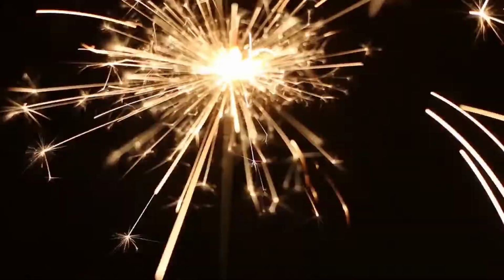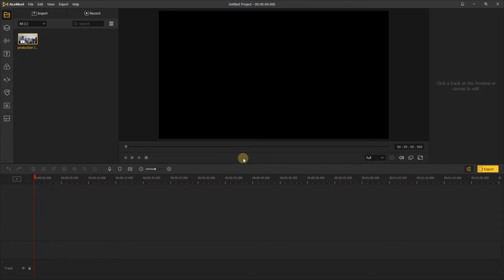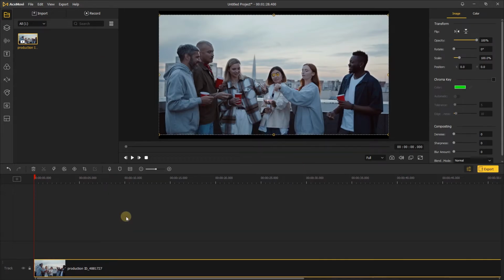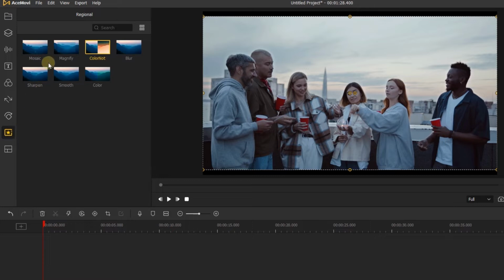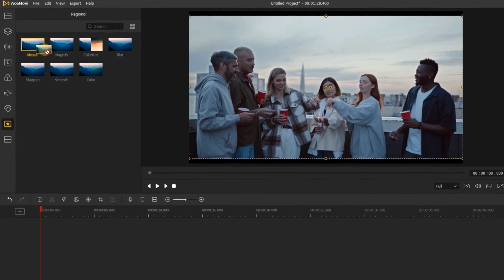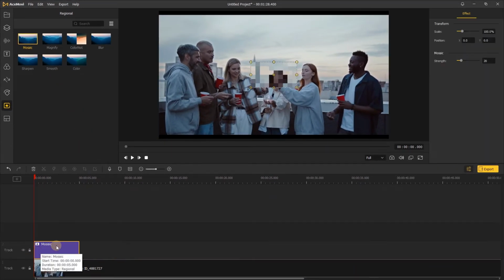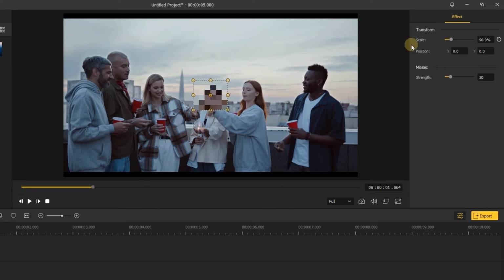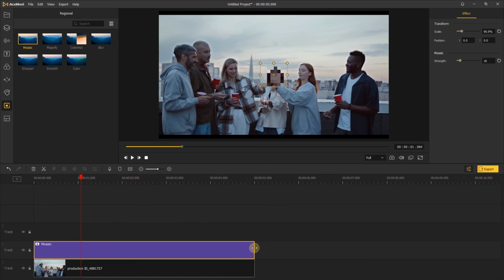16 Regional | TunesKit AceMovi Tutorial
Welcome to TunesKit Studio. In this video guide, we'll teach you how to use the regional feature including blur, mosaic, magnify etc with TunesKit AceMovi.